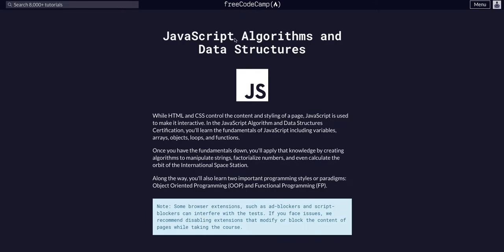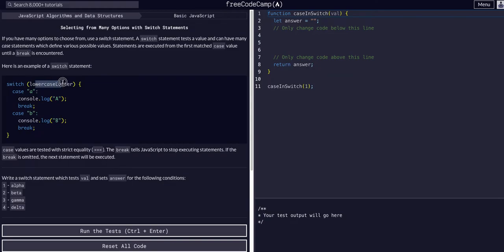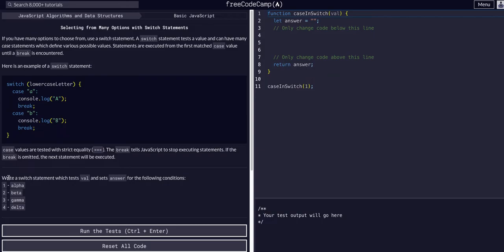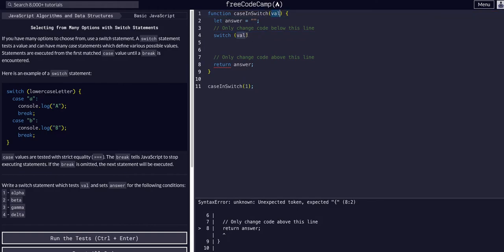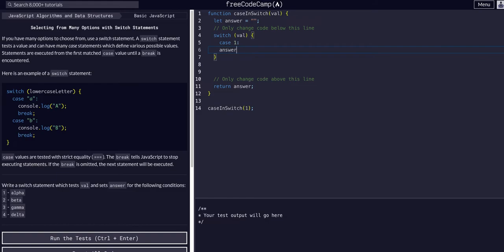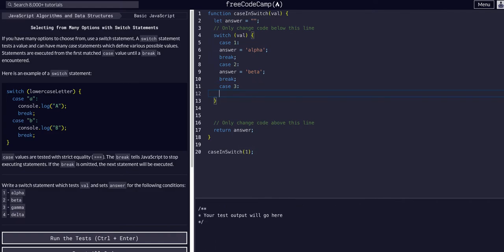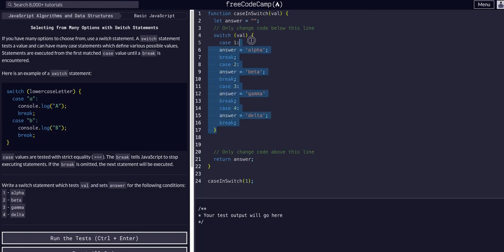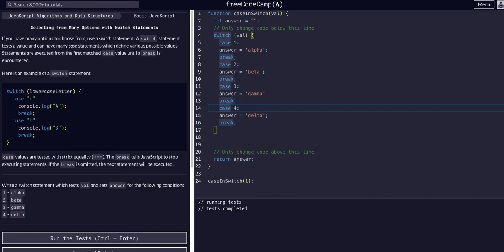Selecting from Many Options with Switch Statements - Free Code Camp Help Basic Javascript Algorithm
Selecting from Many Options with Switch Statements Challenge